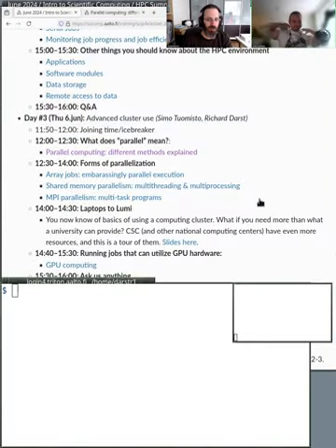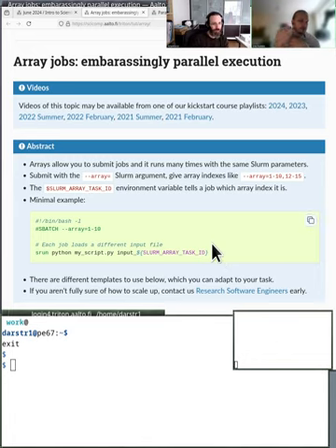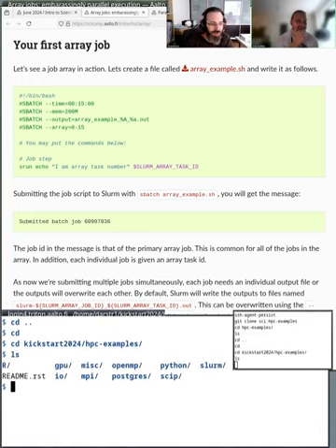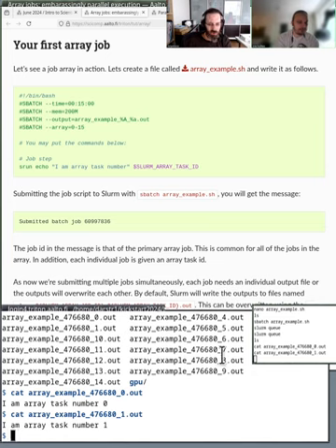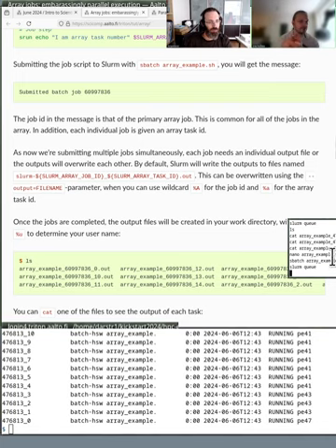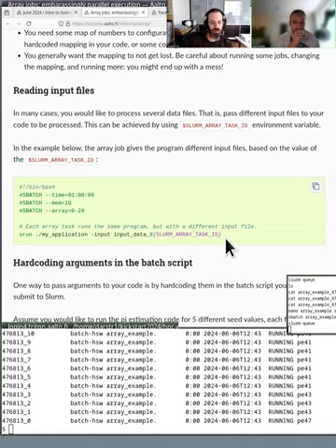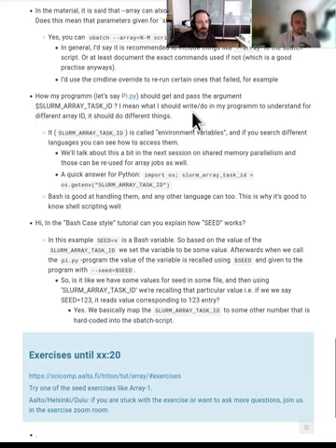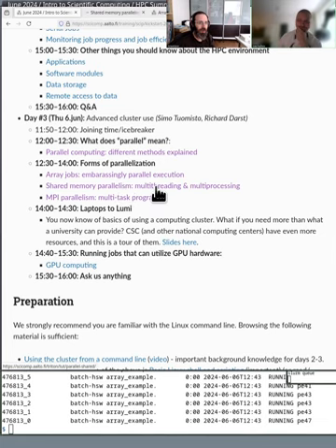3.3 Array jobs - HPC/SciComp Kickstart summer 2024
When there is no dependency or communication among the individual program runs, these individual runs can be run in parallel on separate Slurm jobs called array jobs.  These are very useful and used often, including with other types of parallelism.

00:00 Overview of array jobs
05:48 Your first array job
14:24 Ways to use array jobs
16:58 Exercises introduction
20:00 Q&A after exercise